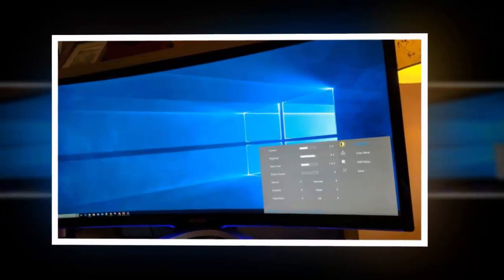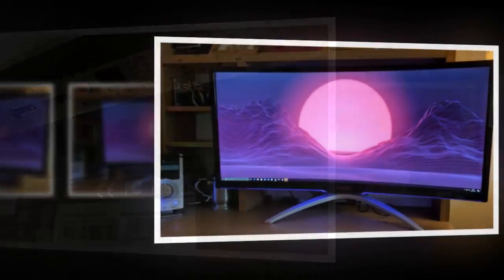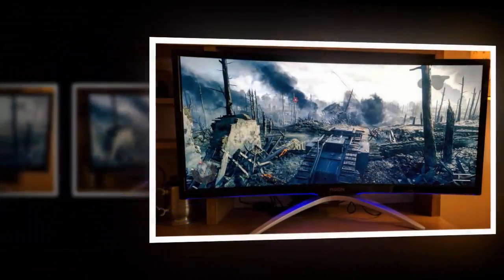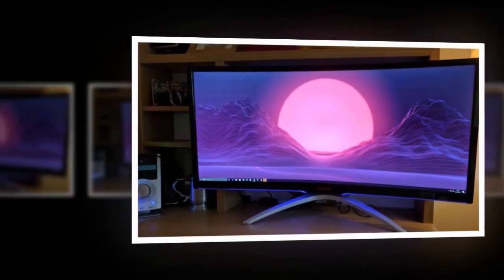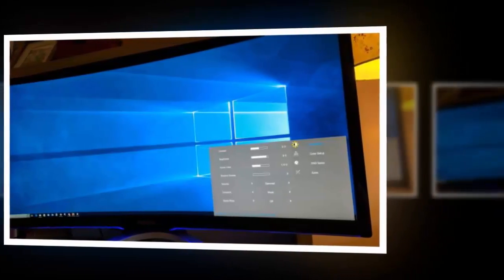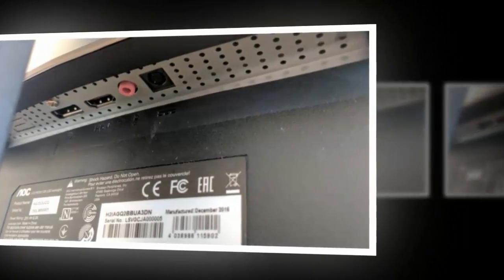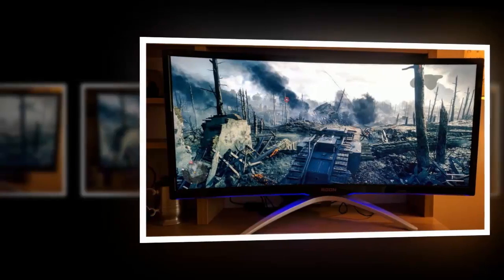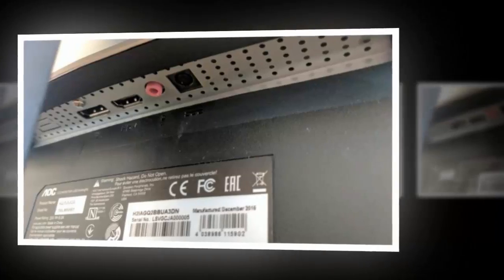AOC Agon AG352UCG gaming monitor review - World Technology